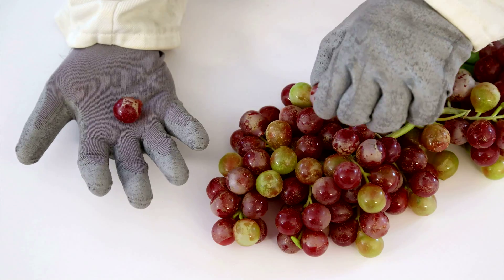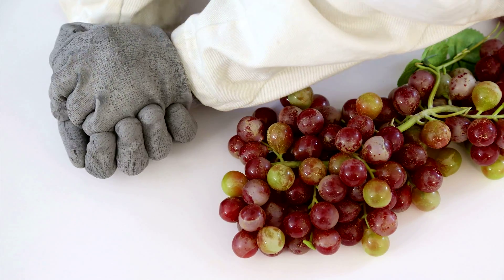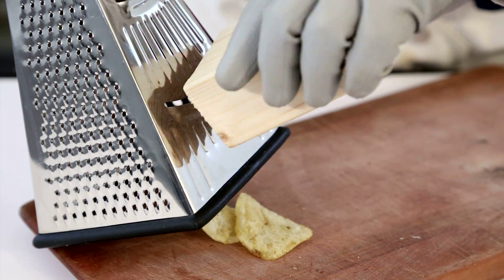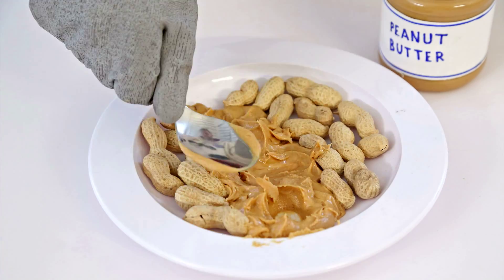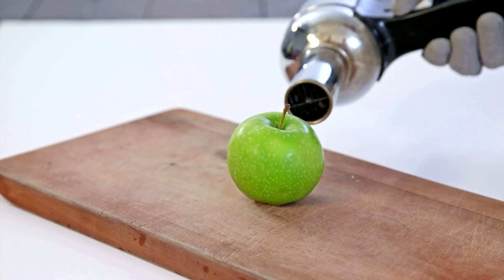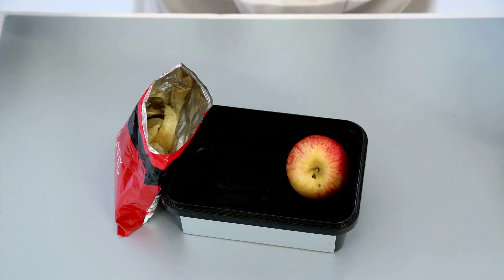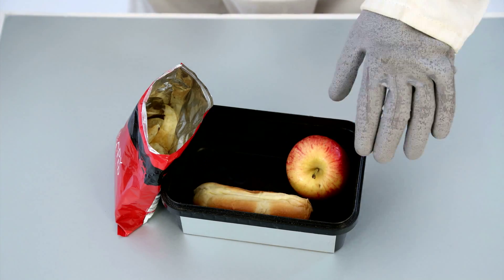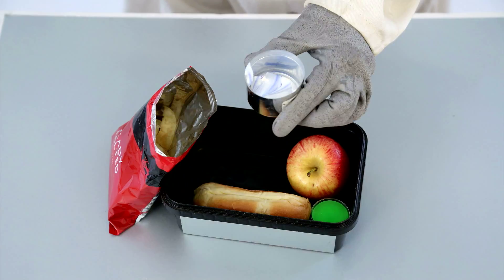Food Texture: The Great British Space Dinner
The texture of food plays a really important part in determining how much we like something that we eat. Heston Blumenthal gives food for thought to the young space chefs of Great Britain, who Tim Peake has asked to design a meal for him to eat on the International Space Station.

This is the sixth video from our Great British Space Dinner competition in which children between the ages of 7 and 14 are invited to design a British-inspired, balanced and exciting meal for British ESA astronaut Tim Peake to eat during his 6 month mission to the International Space Station (ISS) next year.

The winning entrants will be invited to develop their ideas further with celebrity chef Heston Blumenthal, and these ideas will be turned into real space food that will be launched to the ISS.

The competition is accompanied by a set of education resources to support learning, using the context of space to explain nutrition and the importance of good diet.

Full details of the competition, including the entry form and rules are available